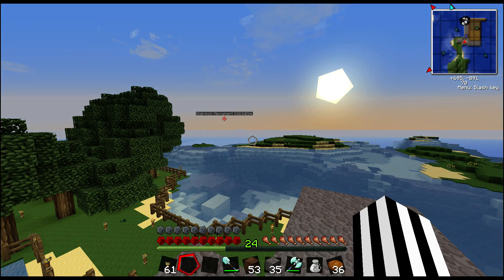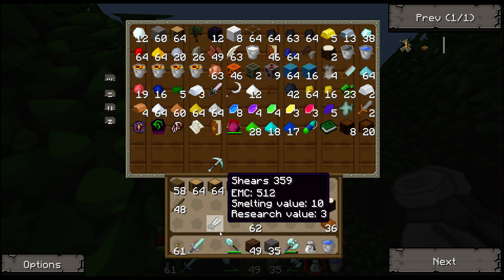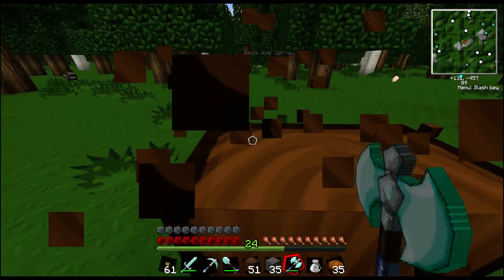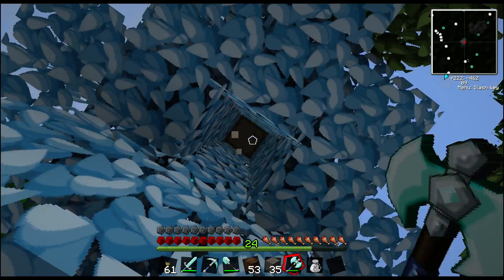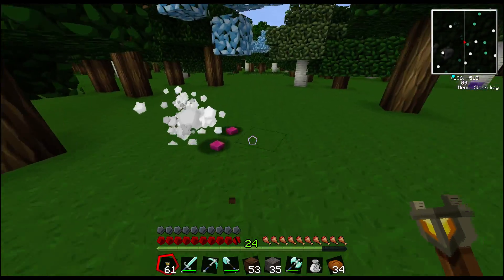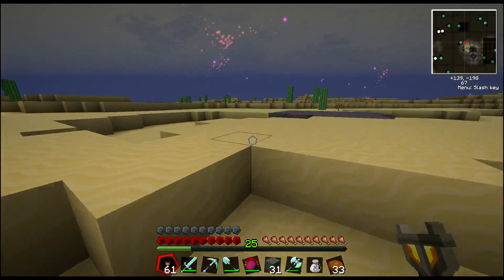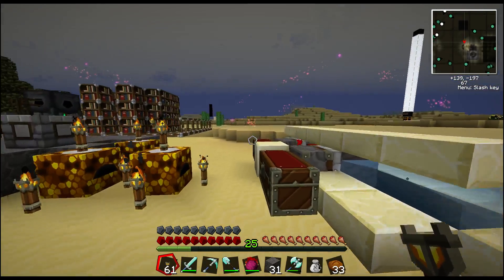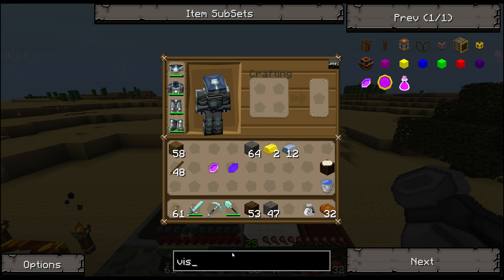Technic SSP Lets Play S1 E10 Greatwood, Silverwood, Vis & Taint Detectors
Episode 10 of this Technic SSP Lets Play:
-  Collecting Greatwood, Silverwood, and Shimmerleaf from a Mystcraft age
-  Making Vis & Taint Detectors in the Thaumic Infuser
-  My first Mobius Fuel and Klein Star Ein from Equivalent Exchange 2